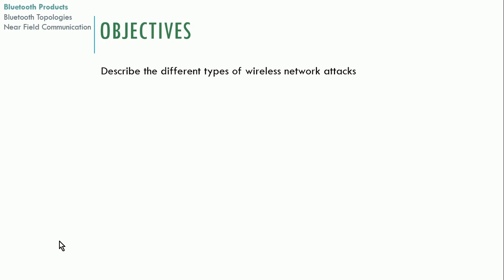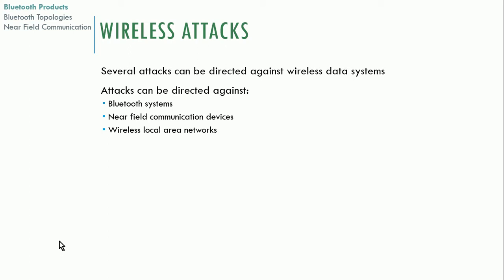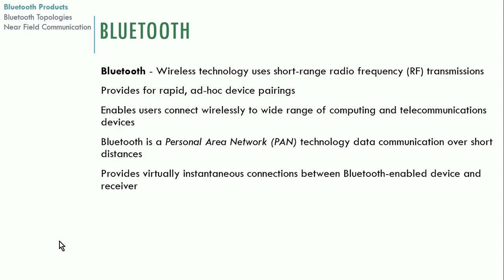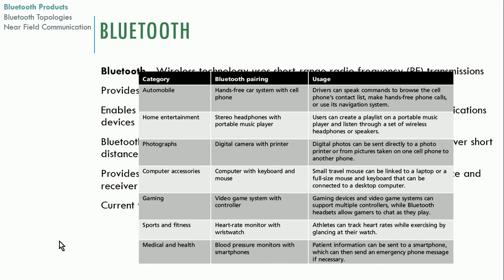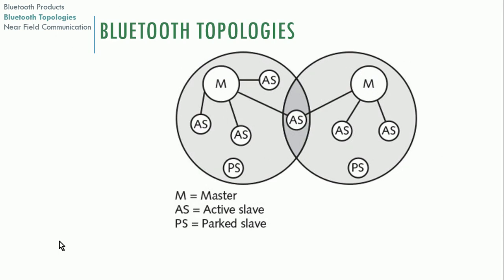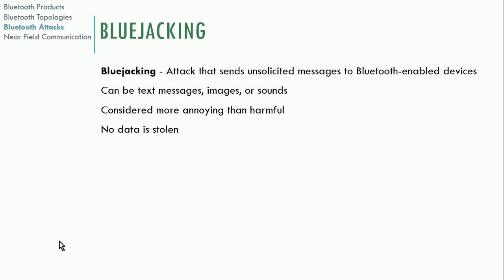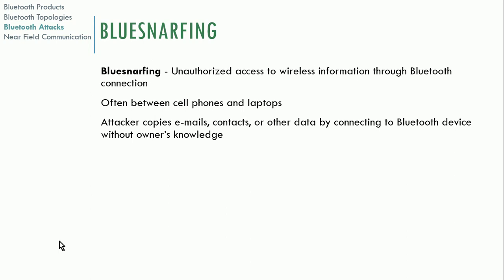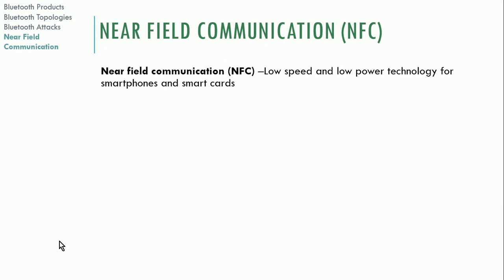CT420 8A Wireless